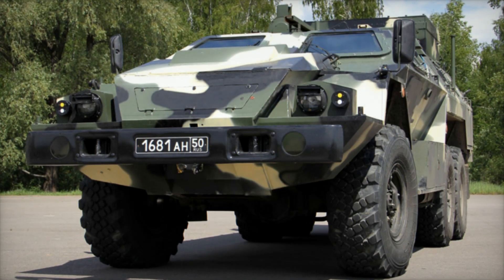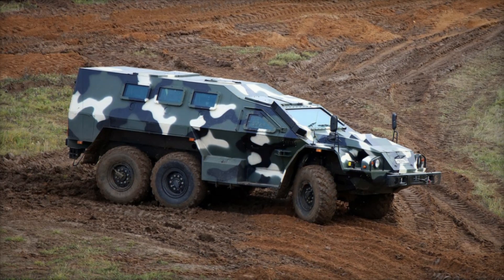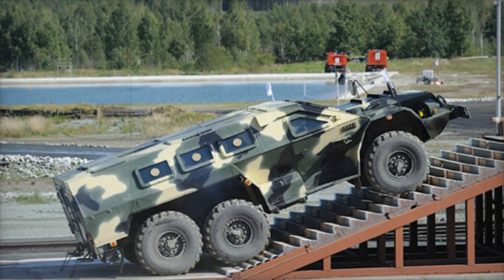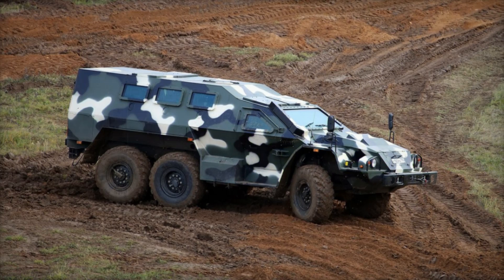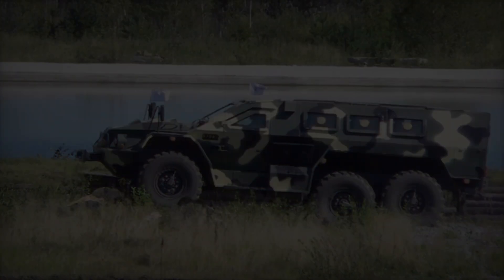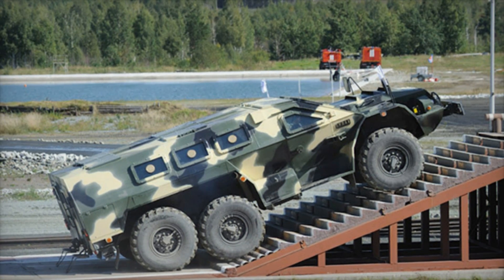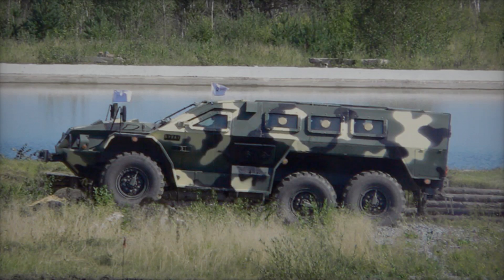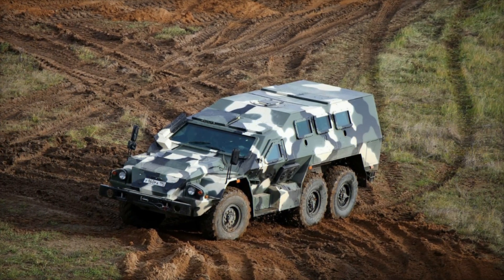The SBA 60K2 Bulat Russia's Modern 6x6 Armored Personnel Carrier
The SBA-60K2 "Bulat" is an advanced 6x6 armored personnel carrier (APC) developed by KAMAZ for the Russian military, designed to enhance soldier protection on the modern battlefield. This versatile APC offers high mobility, strong defensive features, and powerful durability with its bullet-resistant armor and V-shaped hull, which provides blast protection against mines. Equipped with a KamAZ-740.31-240 diesel engine, the Bulat achieves speeds of up to 90 km/h and can cover distances up to 800 km, making it ideal for long missions. The vehicle also supports a Remote Weapon Station (RWS) with either a 7.62mm or 12.7mm machine gun for combat capability. With seating for eight combat-ready troops, mine-resistant seats, and a fire suppression system, the Bulat prioritizes crew and troop safety. Discover how the SBA-60K2 "Bulat" combines innovative engineering with Russian military strength, making it a valuable asset for the Russian Army in high-risk environments.